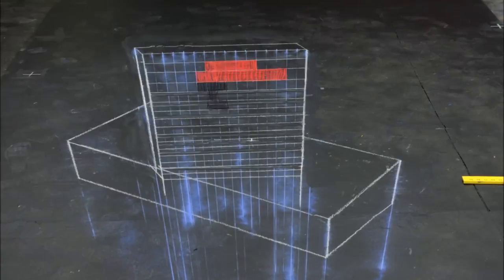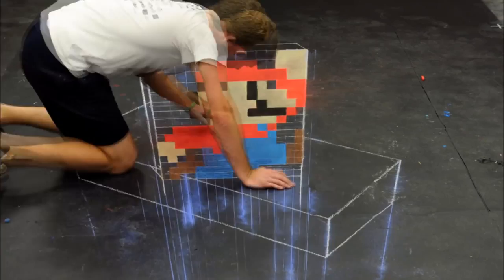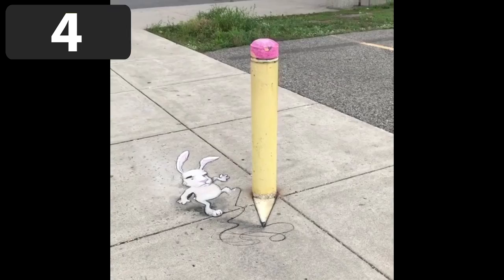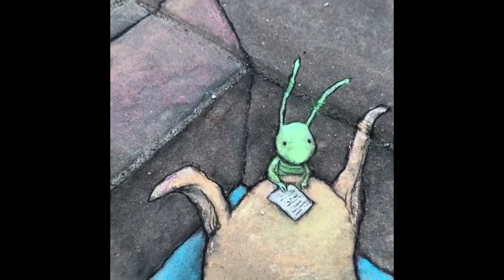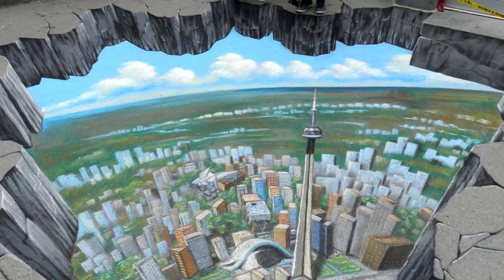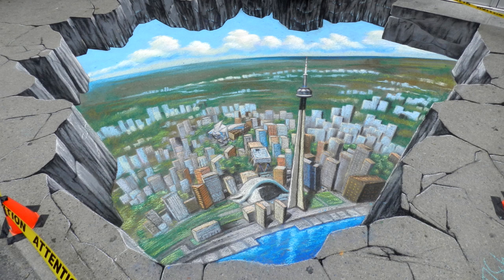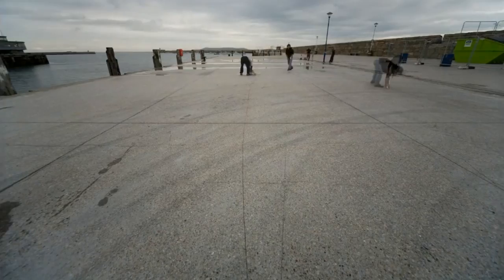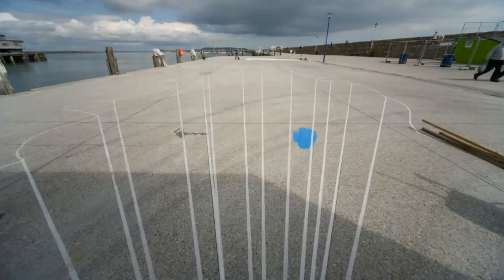Top 5 AMAZING Street Art Magic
The creativity some people have is incredible. Today's video is on the top five amazing street art. Let us know some of your top five ideas in the comments below.